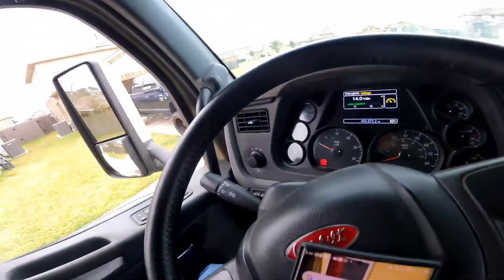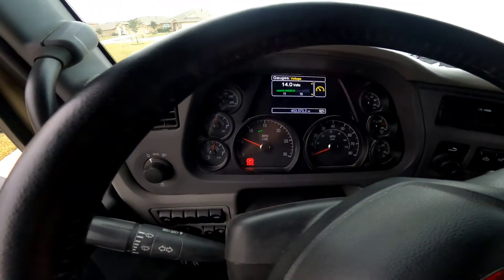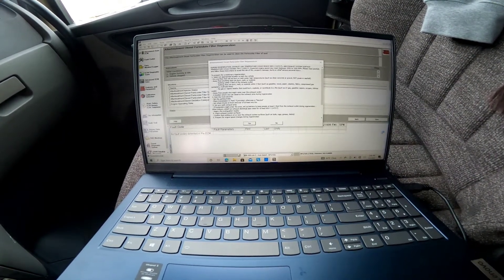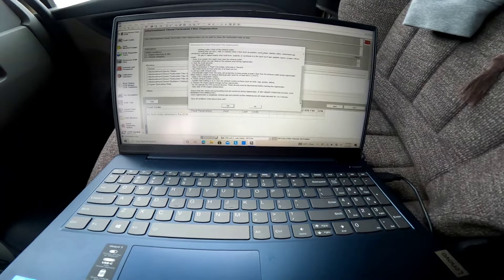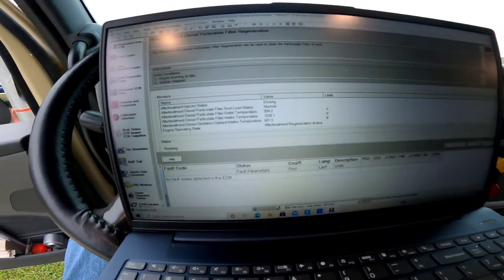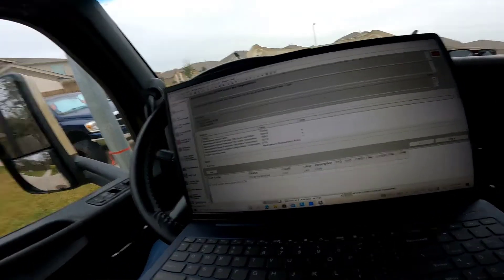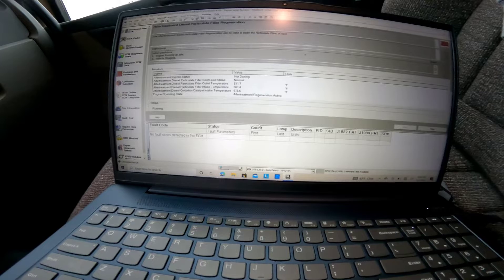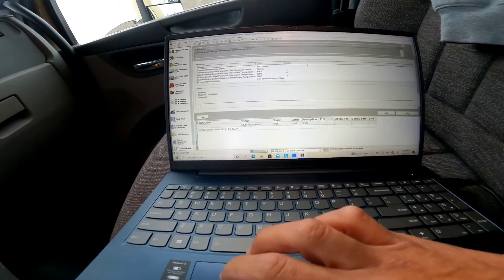How to perform a forced regen with Cummins Insight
What's up youtube family, In this video I go through the steps to perform a forced regen using Cummins insight. If you're thinking about getting Cummins insight or any tool to read codes or to perform a forced regen I highly recommend it, it has saved my thousands so far. Hope this video helps you guys out.